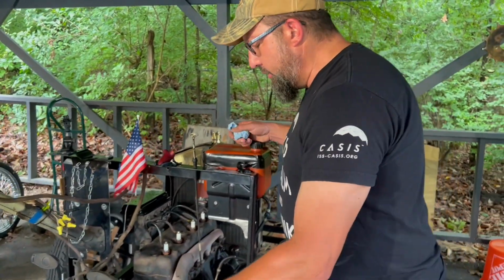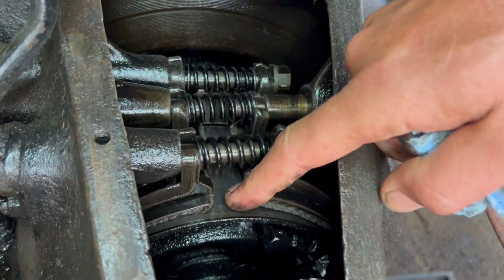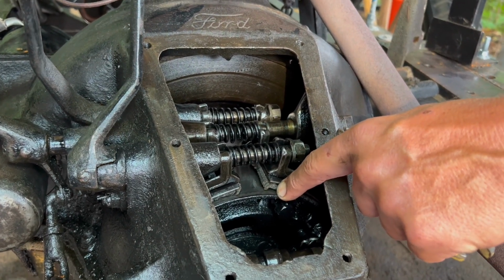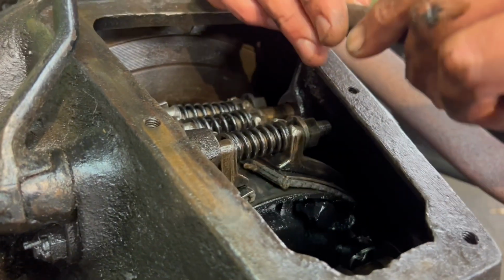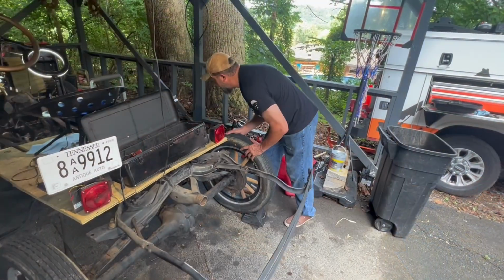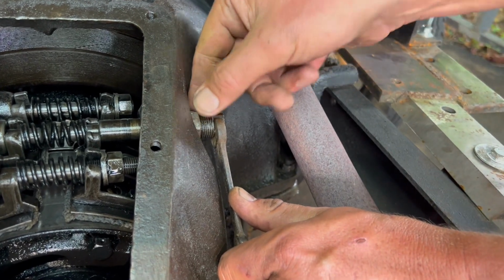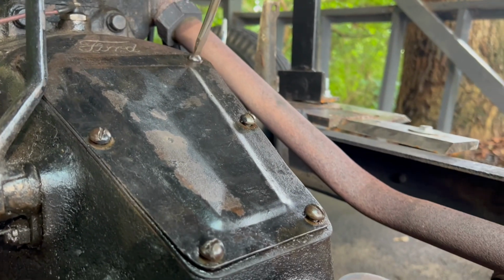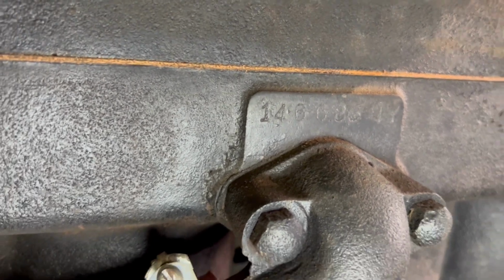Toad Transmission Band Adjustment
1927 Model T Roadster Transmission Band Adjustment.